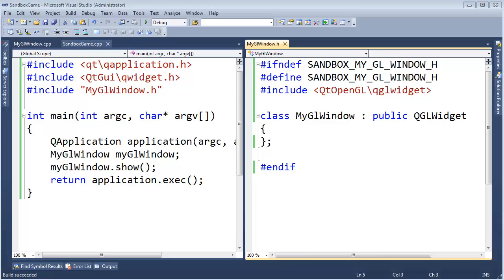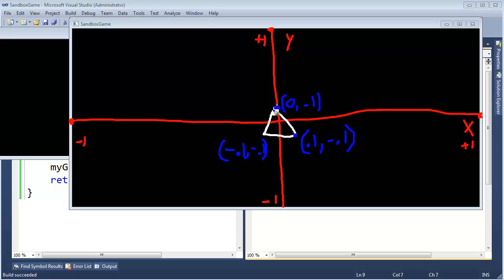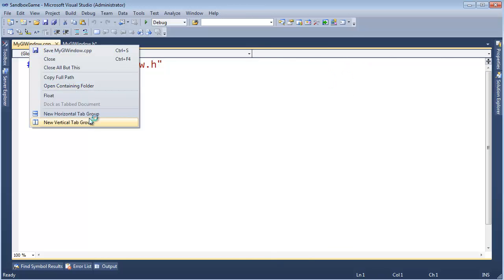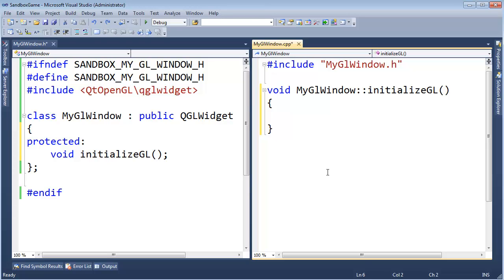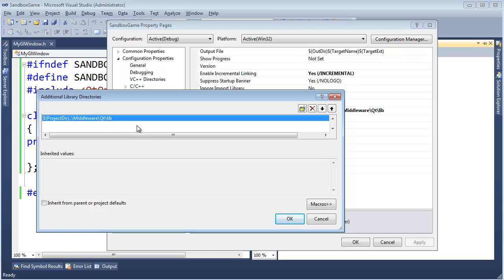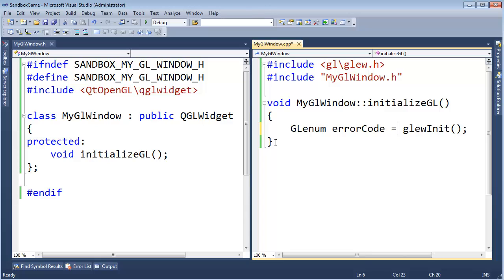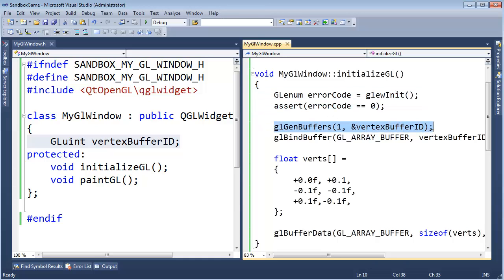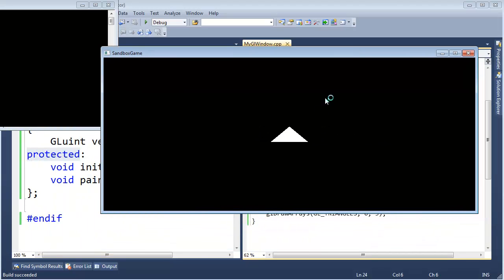Getting a Simple Sprite on Screen with OpenGL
Jamie King showing how to get a basic two-dimensional sprite (triangle) on screen using OpenGL.